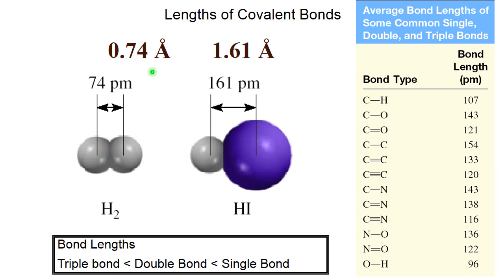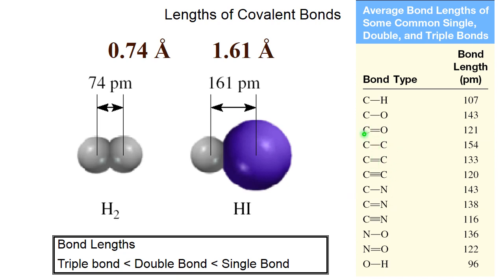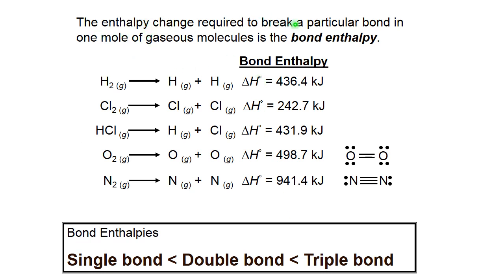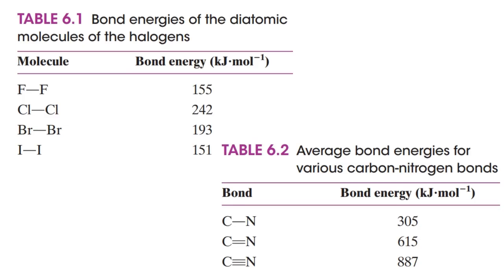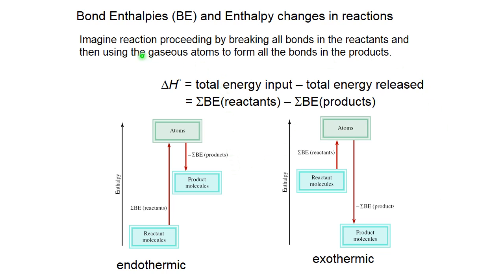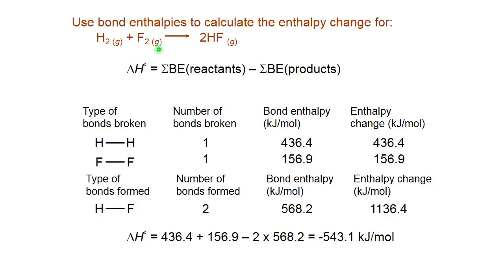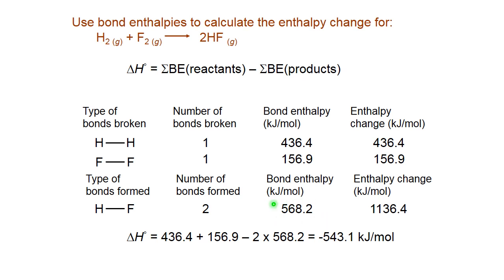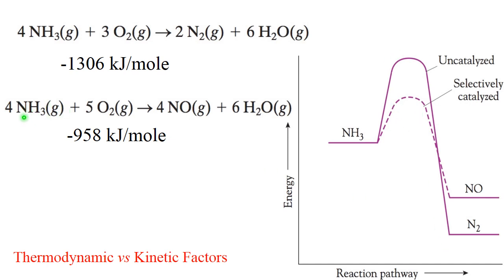Energies of chemical bonds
Some stories about energies and thermodynamics